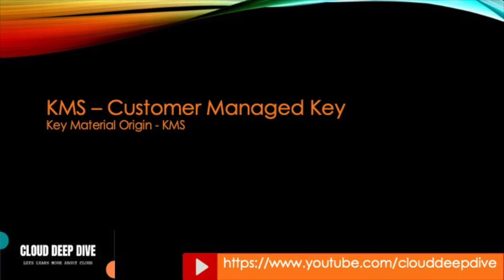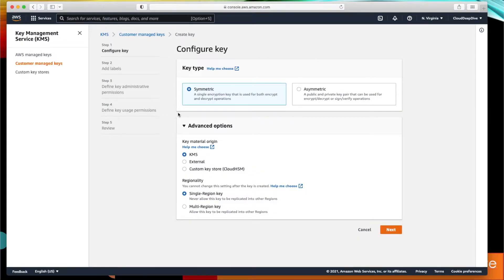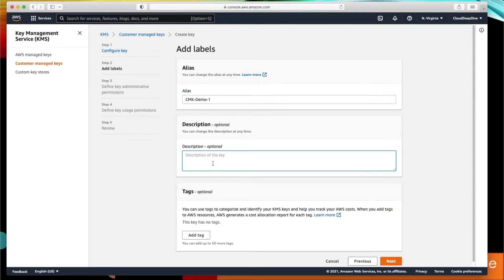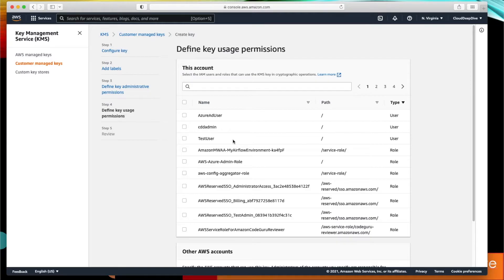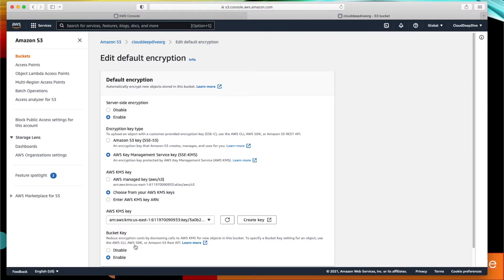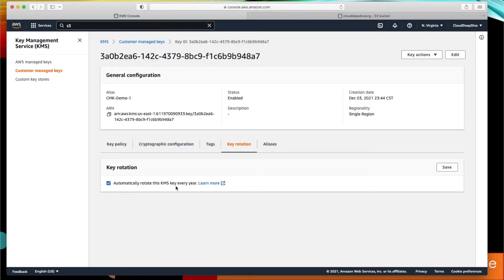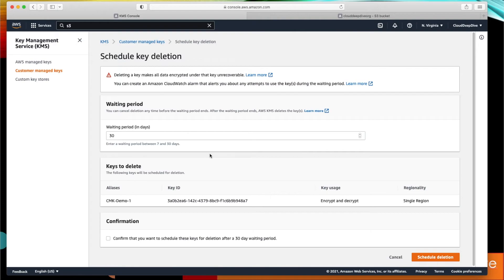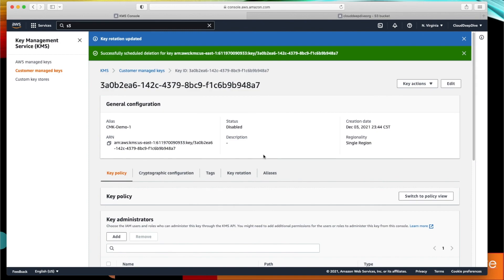AWS KMS CMK | Key Material origin - KMS | Customer Managed Key | Symmetric Keys | Demo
Commands -
openssl rand -out PlaintextKeyMaterial.bin 32

openssl rsautl -encrypt -in PlaintextKeyMaterial.bin -oaep -inkey "wrapping key" -keyform DER -pubin -out EncryptedKeyMaterial.bin